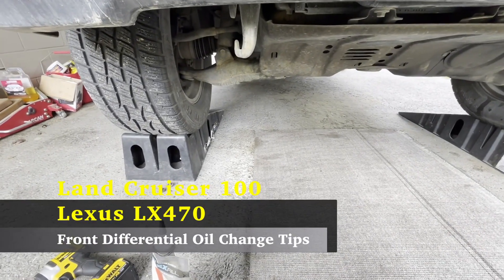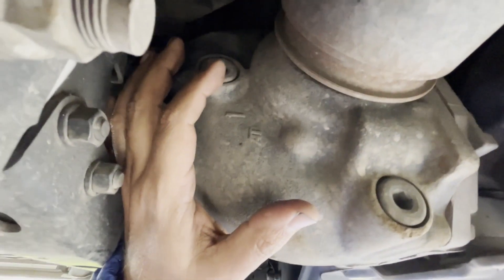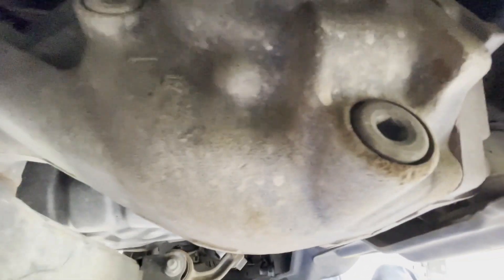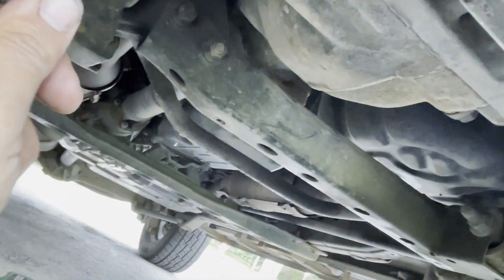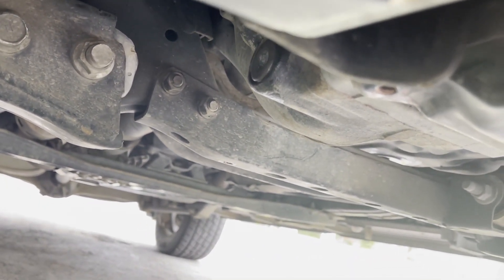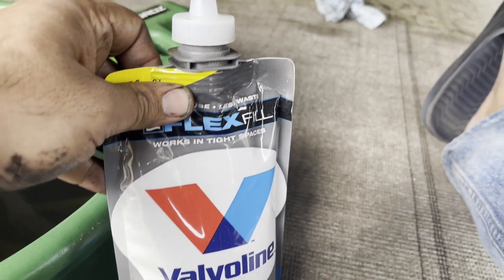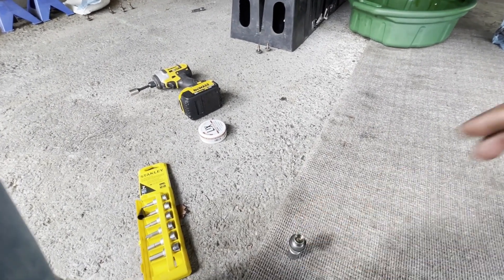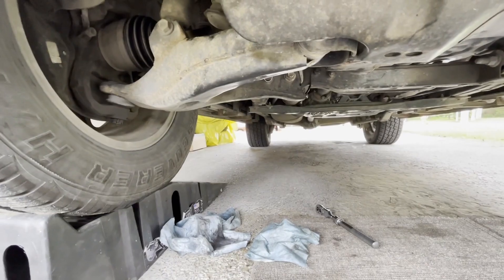Front Differential Oil Change Tips | UZJ100 - Land Cruiser 100 - Lexus LX470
Use Hex bit 10 MM not Torx 55.